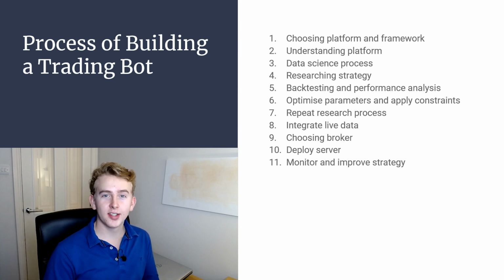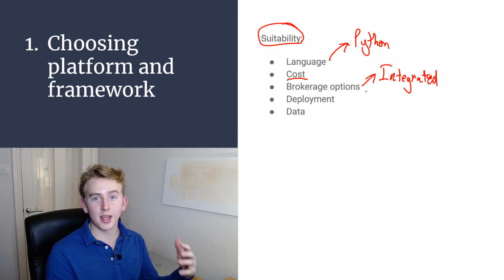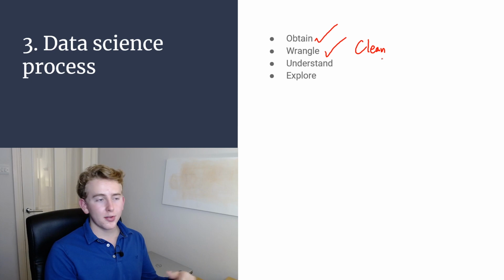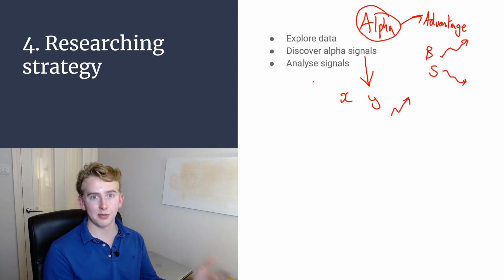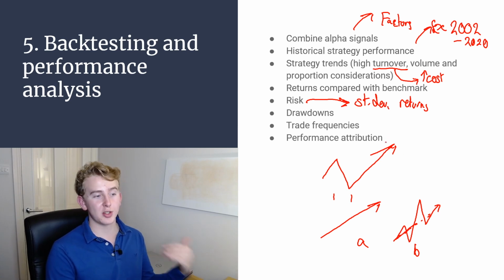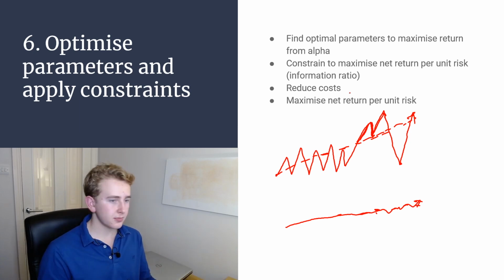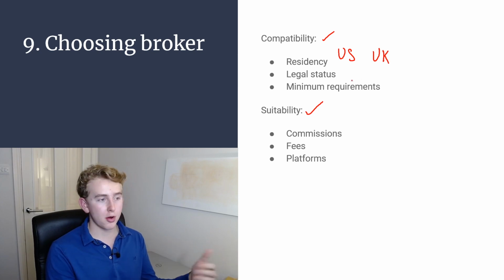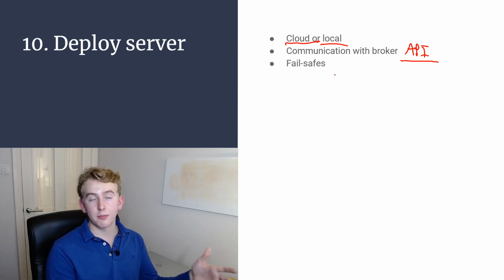Trading Bot in Python #2 - How to Build a Trading Bot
Welcome to the second video in this series which tracks my progress in creating a trading bot in python. In this episode I discuss the process of building a trading bot and this is something we will be following in the rest of the series.